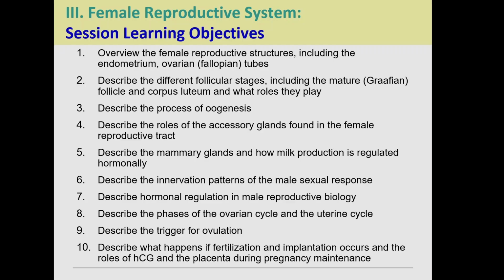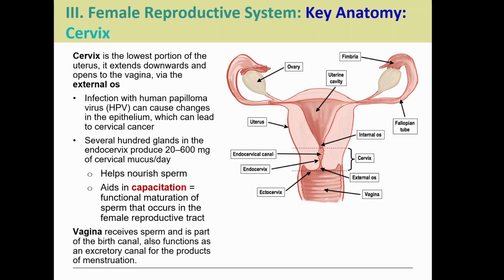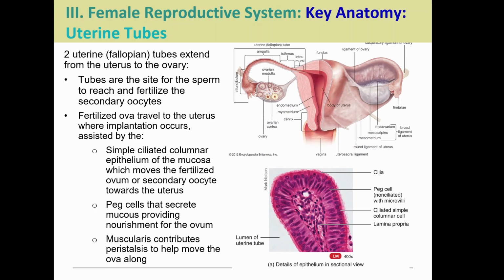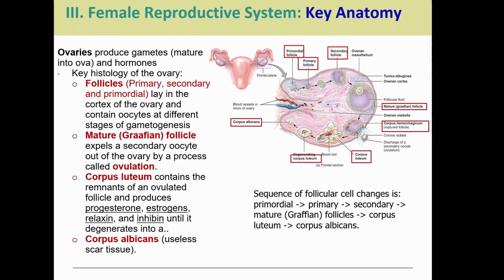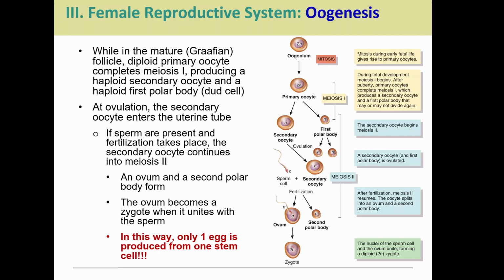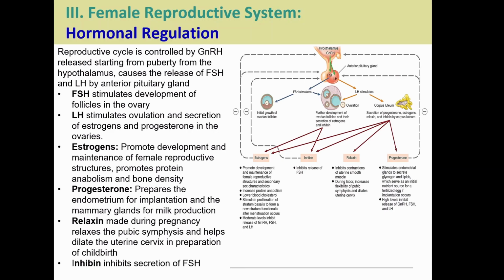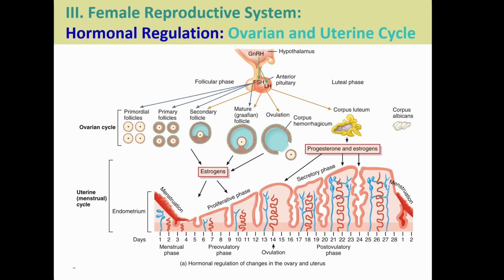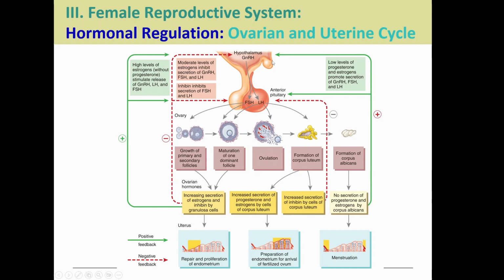BIOL 22 17.3 Female Reproductive System